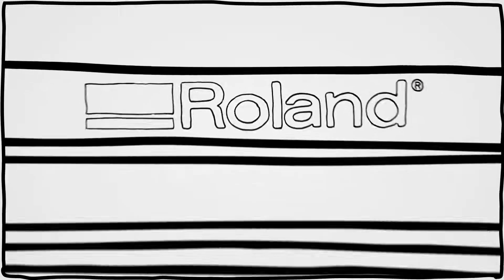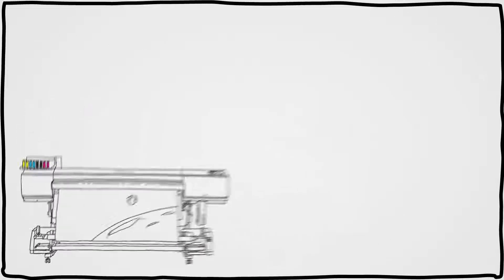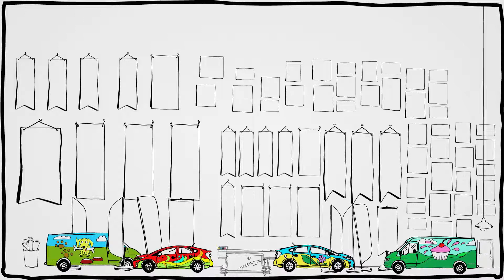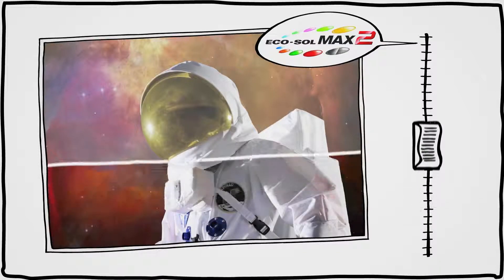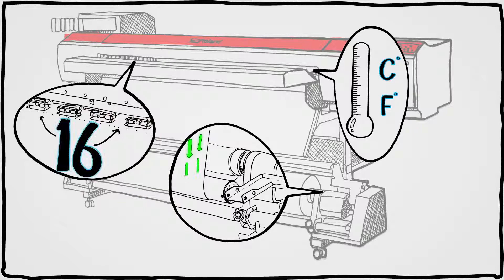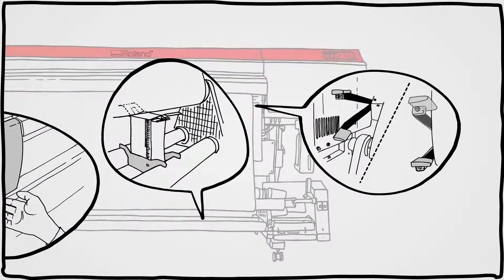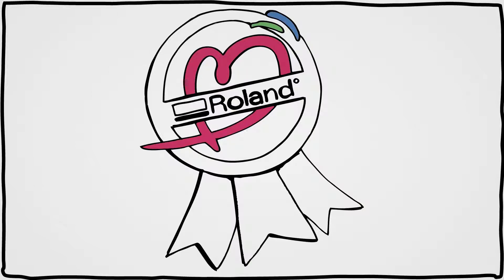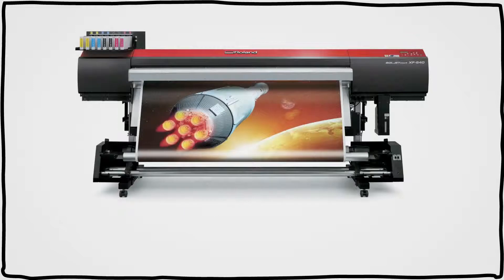Roland XF 640 Movies EN